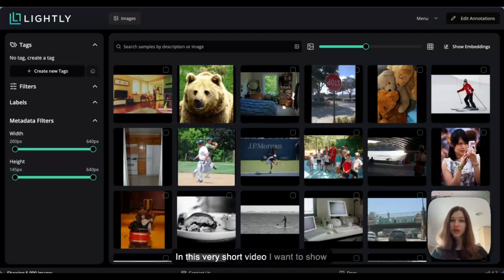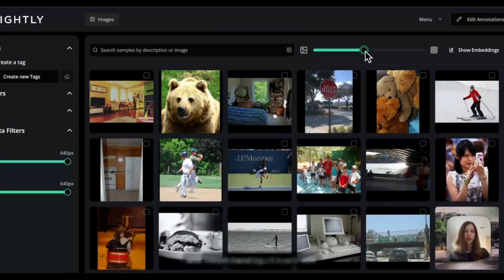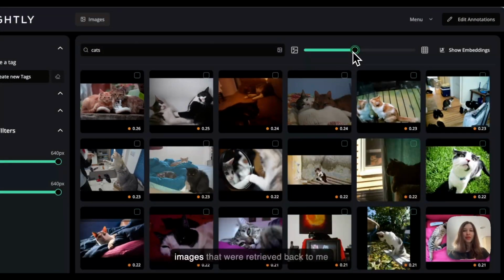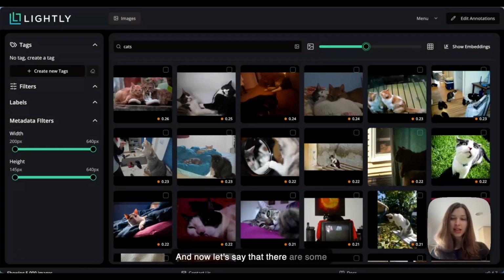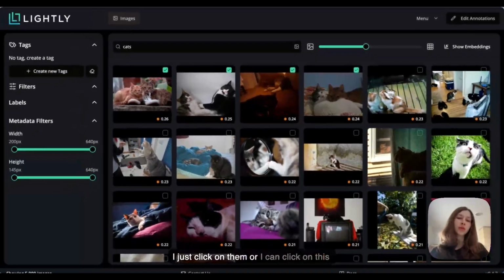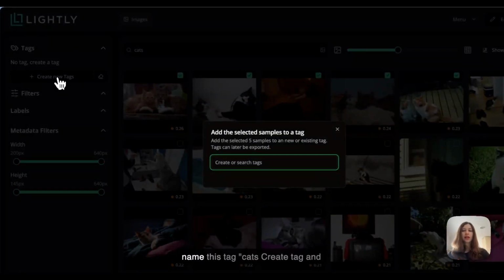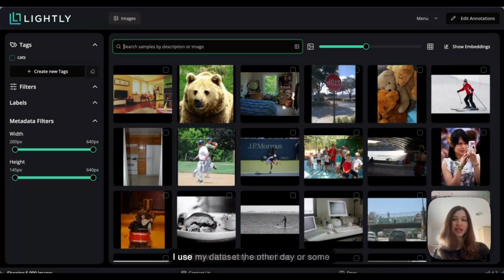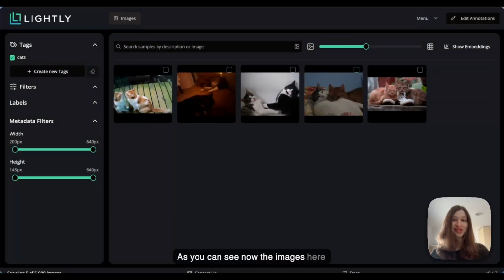Create tags in LightlyStudio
In this short video, Masa shows you how to create and use tags in LightlyStudio - a simple way to bookmark images in your dataset and retrieve them later.

What you'll learn:

- How to use semantic search to find images by text description
- How to select specific images and create a named tag
- How to retrieve your tagged images at any time using the tag filter

0:03 Introduction
0:27 Use case: large unlabeled dataset
0:38 Searching for "cats"
1:06 Selecting images to tag
1:26 Creating a new tag
1:45 Retrieving tagged images later
1:57 Filtering by tag
2:13 Wrap-up